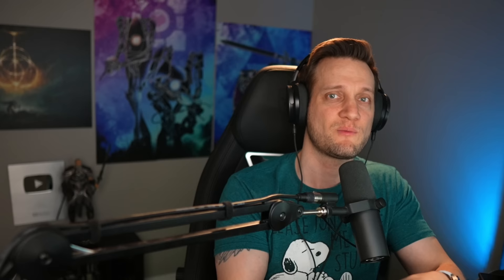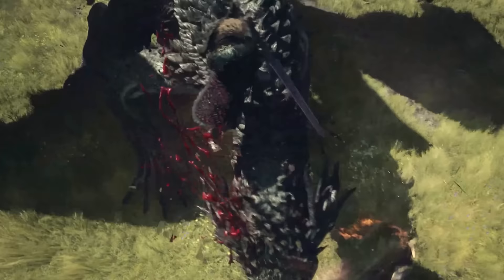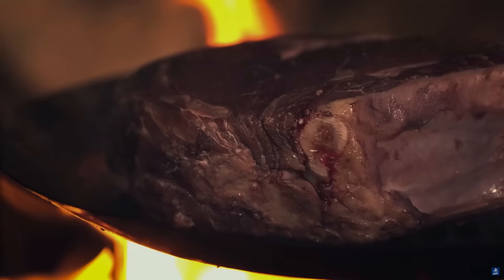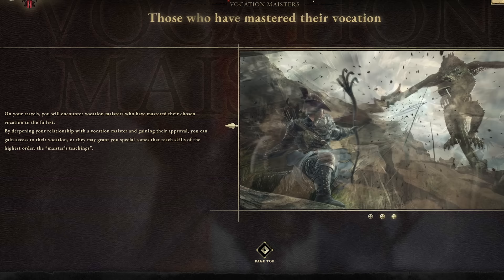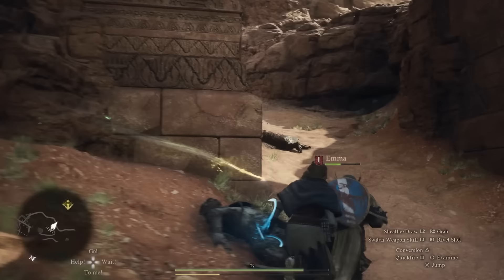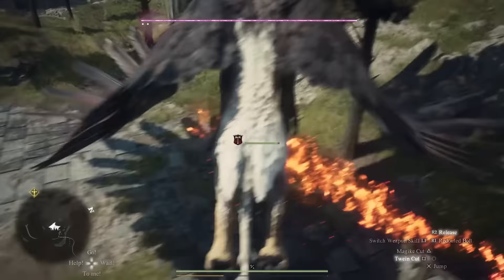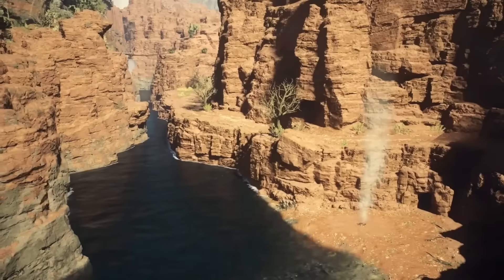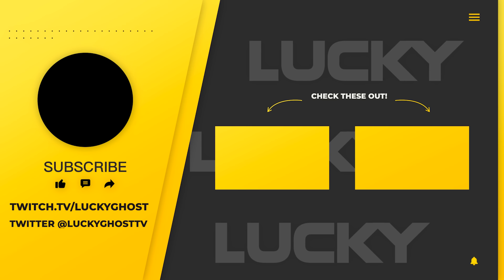Dragon's Dogma 2 - Don't Make These HUGE Mistakes!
This video features Dragon's Dogma 2 Mistakes every player is sure to make! New Players and Veterans alike will hopefully learn something new from one of these mistakes to avoid in Dragon's Dogma 2

SUPPORT LUCKYGHOST
►My Setup🖥️